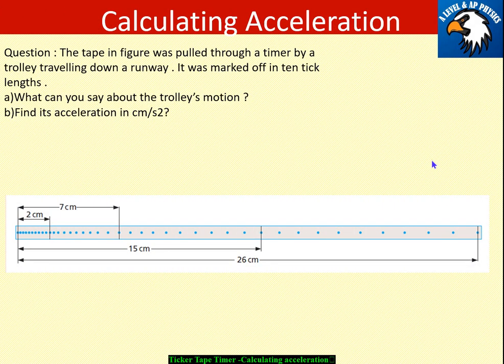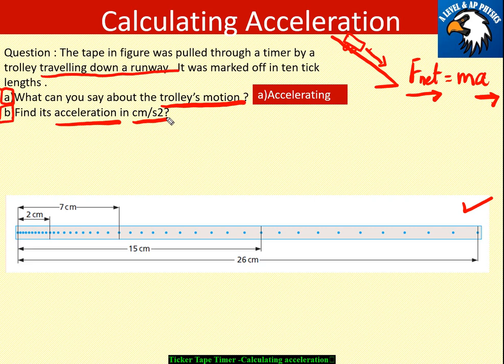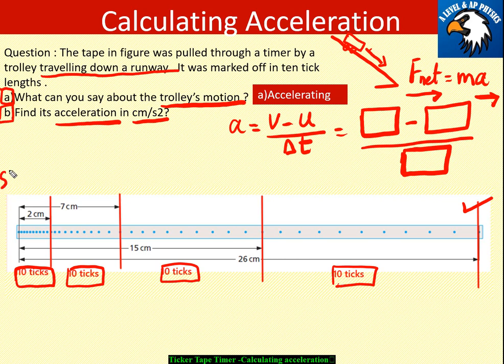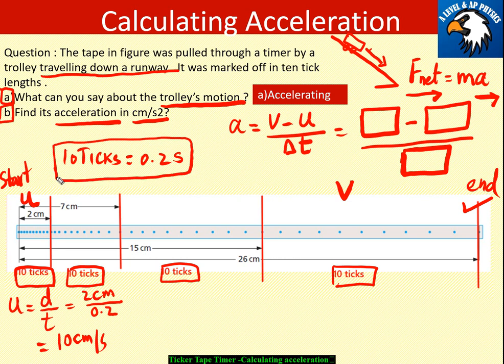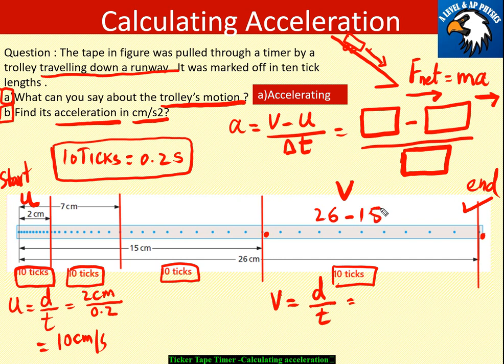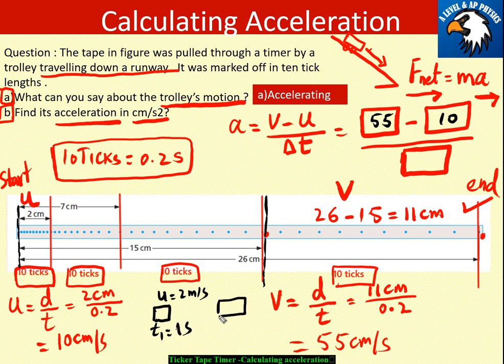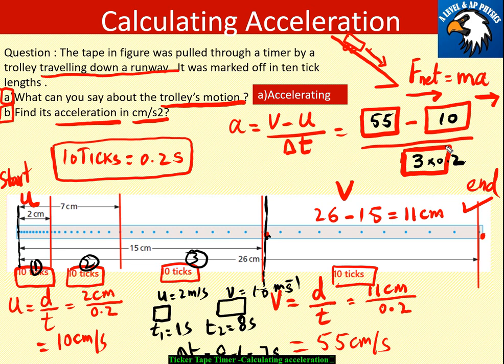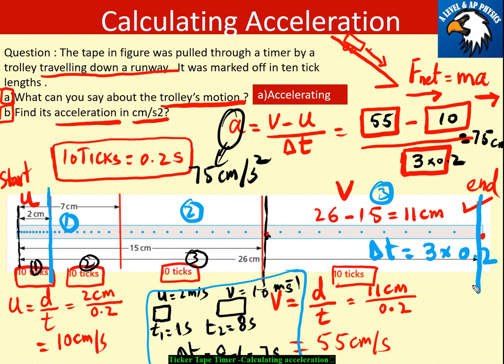Ticker Tape Timer -acceleration calculation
This video will help you to calculate acceleration using ticker tape timer .